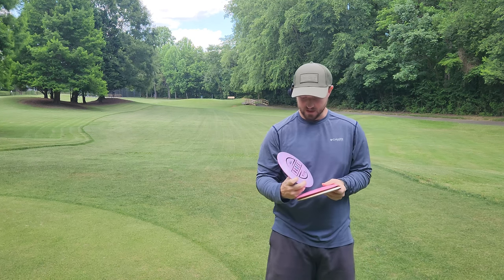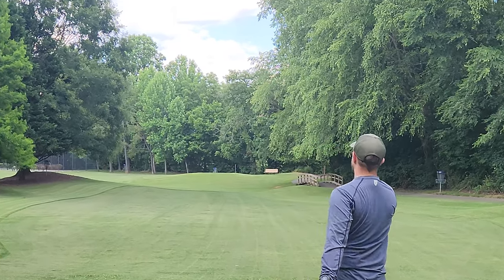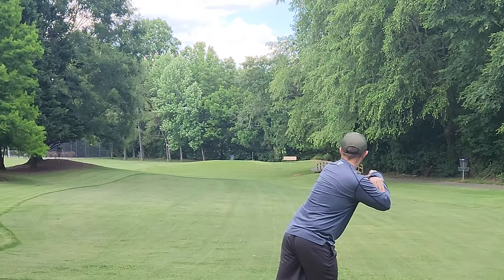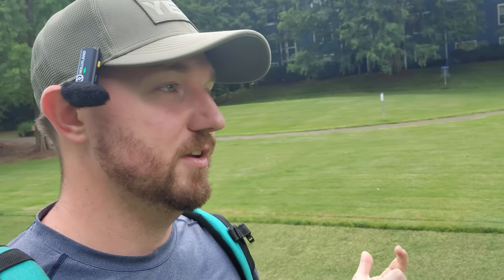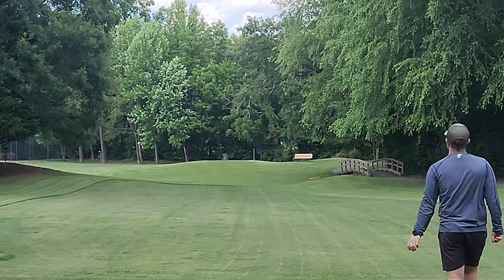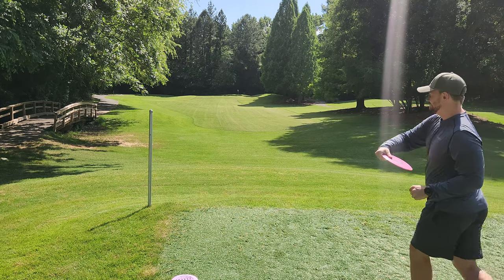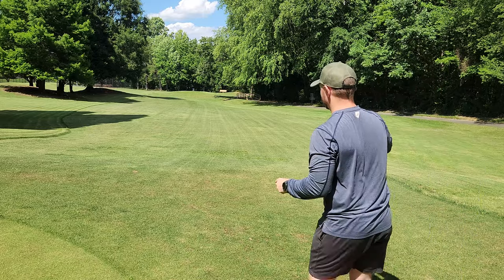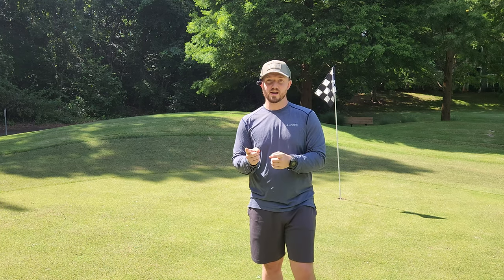NO PROS THROW THIS DISC!!! But Should They? Paul McBeth Hades Honest Review